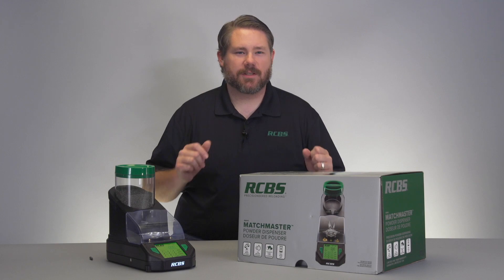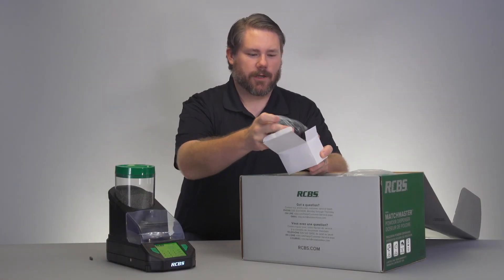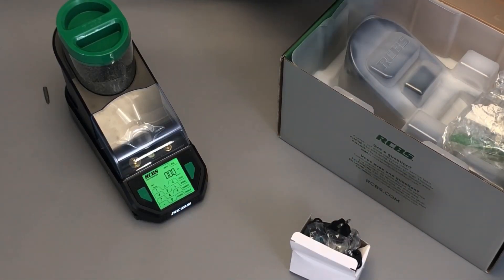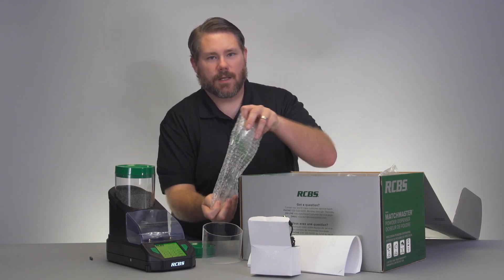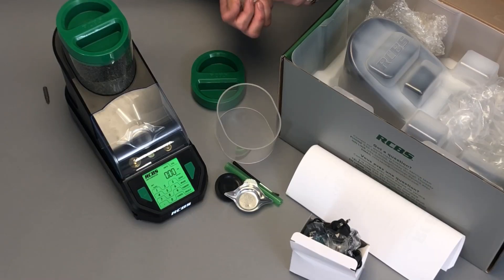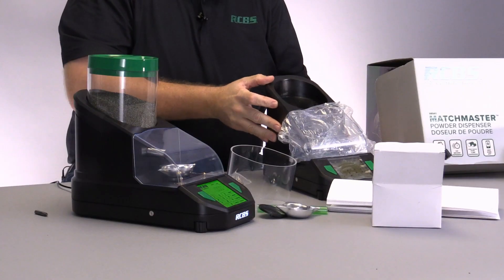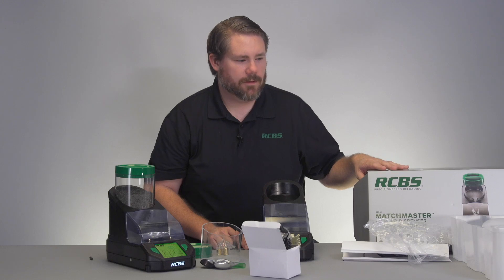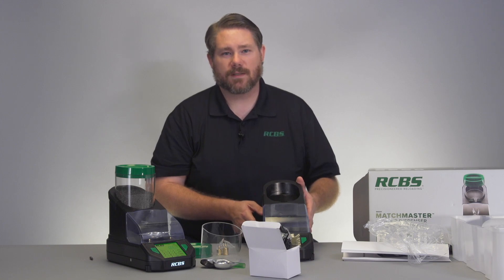RCBS MatchMaster Powder Dispenser Unboxing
Check out the new MatchMaster Powder Dispenser from RCBS.